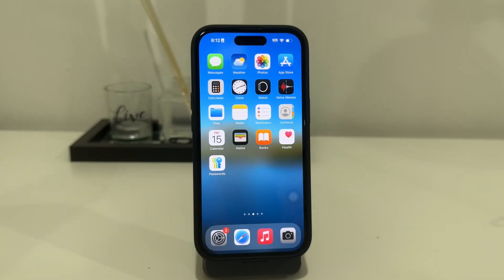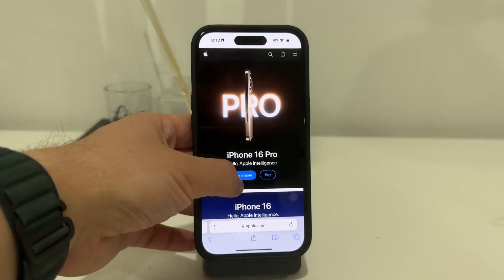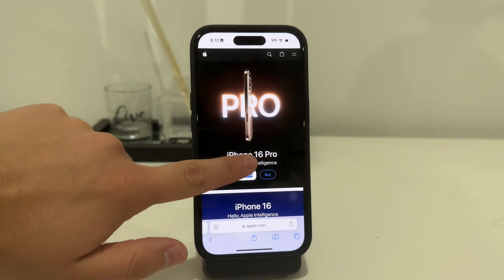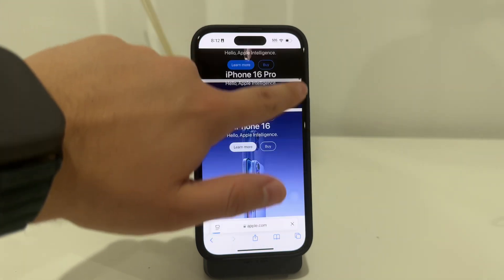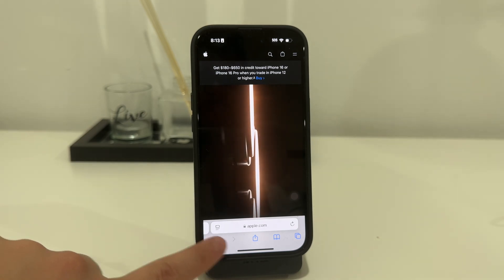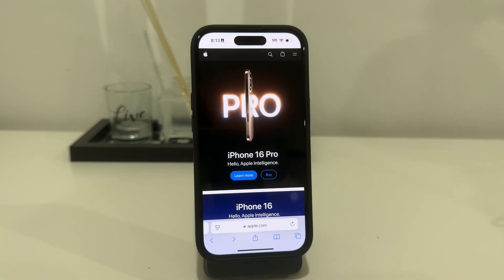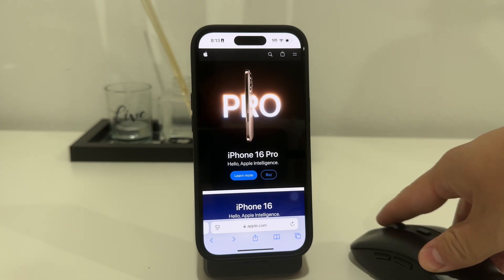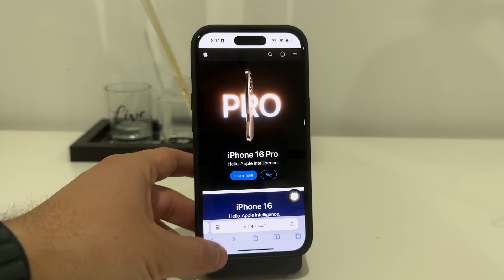How to Move Up and Down Webpage on iPhone (tutorial)